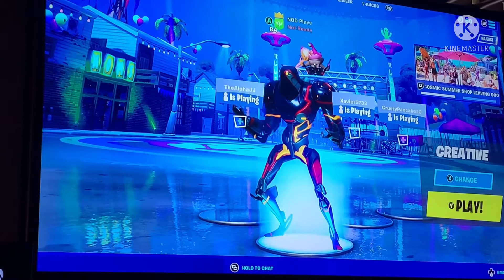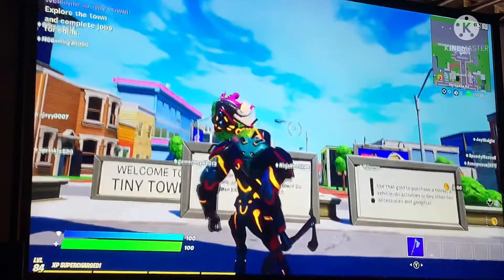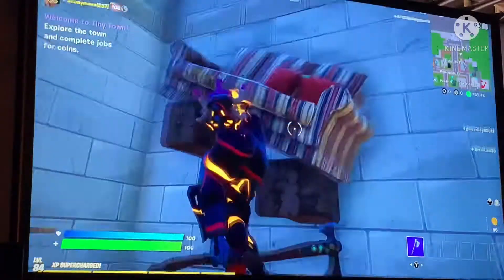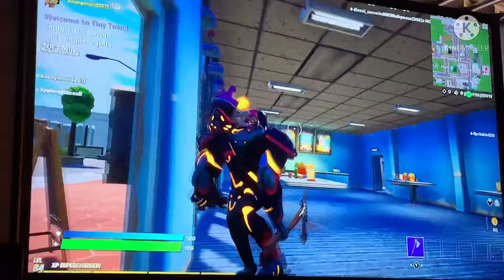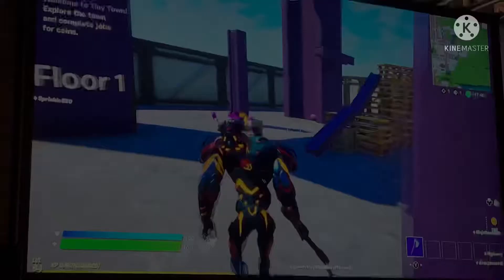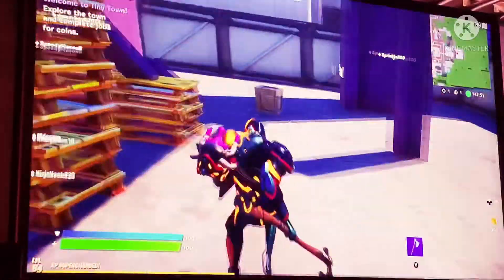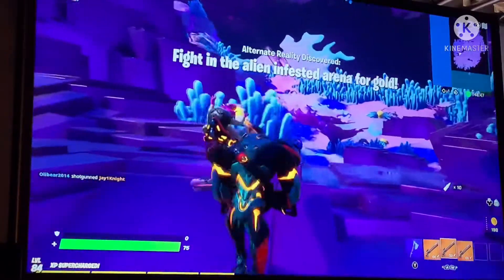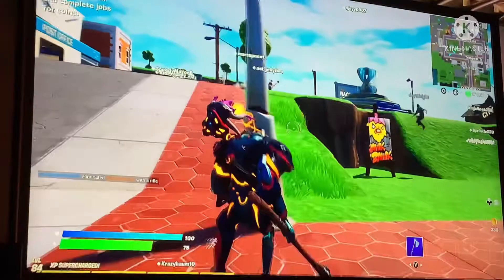How To Tiny Town?!?!😑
I played tiny town and I have no idea why🤦

But it was fun